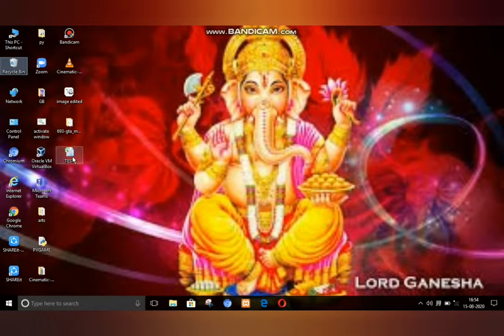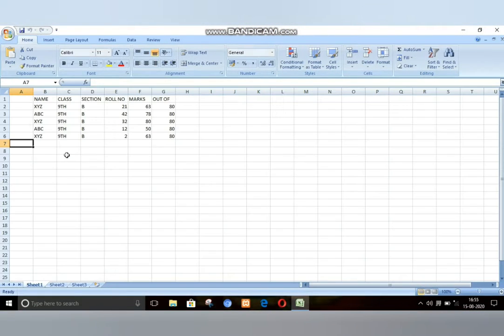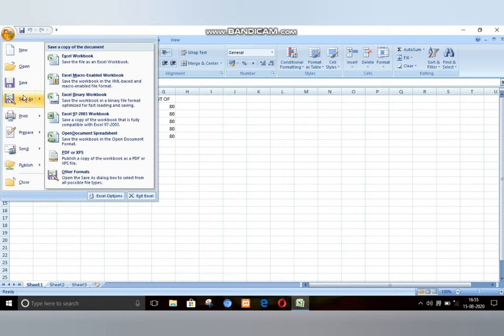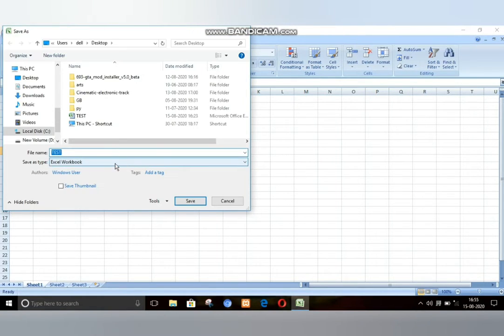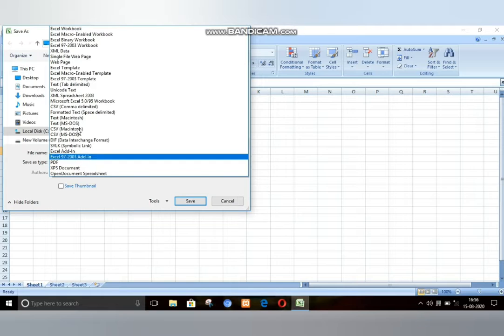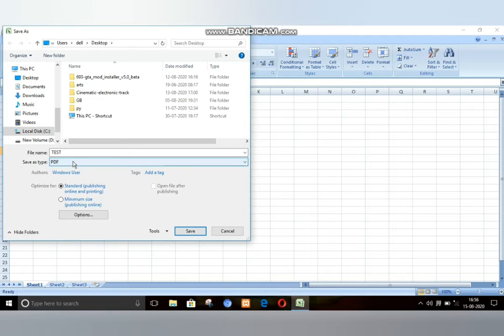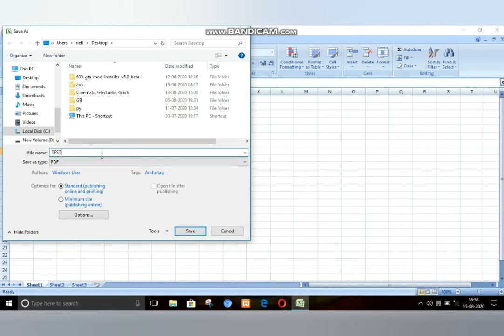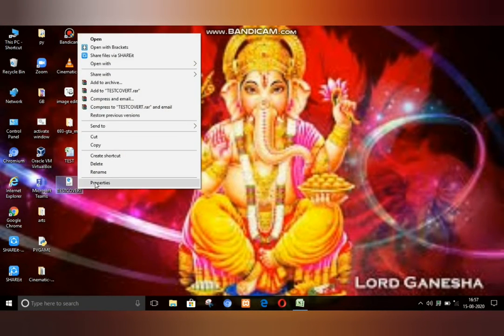How to convert excel into pdf || How to convert xlsx file into pdf file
In this video i had told you "  How to convert excel file into pdf file || How to convert xlsx file into pdf file " so it is very easy way and it will done without internet

How to install pip || How to install pip pyttsx3 || How to install pip using cmd by technical things

How to add new car in gta vice city || how to add mod in gta vice city

    -by technical things